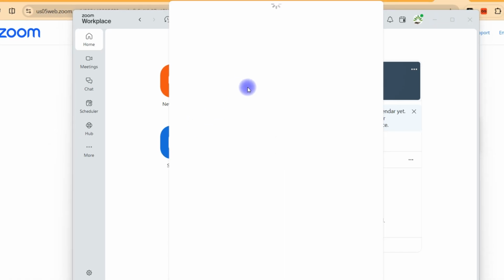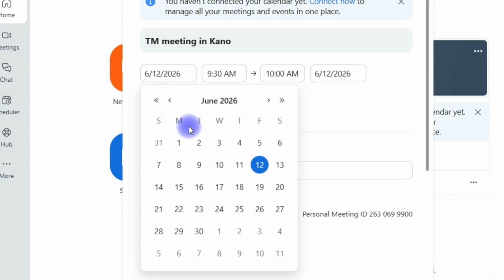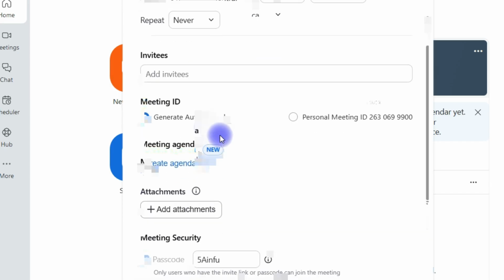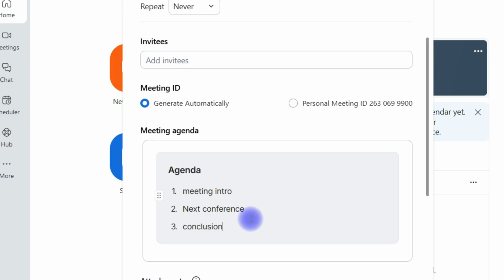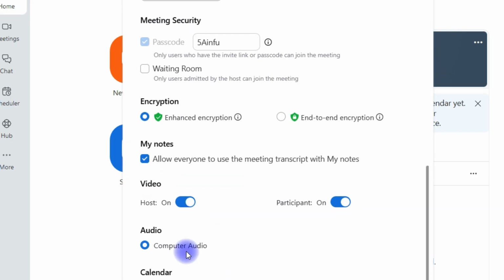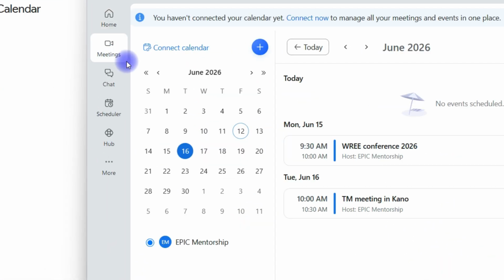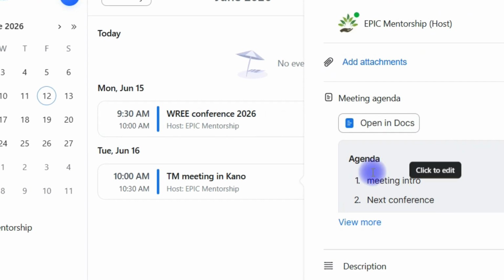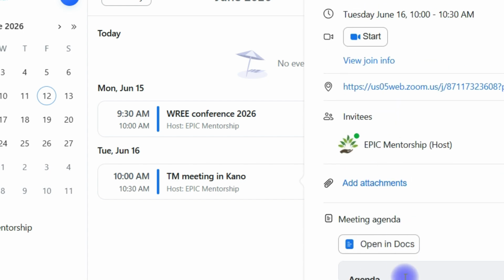How to Add a Meeting Agenda to a Zoom Meeting for FREE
In this tutorial, you'll learn how to add a meeting agenda to a Zoom meeting for free using Zoom.

Adding an agenda helps participants understand the purpose of the meeting, stay focused on key discussion points, and improve overall meeting productivity. You can include agenda details in the meeting description, invitation, calendar event, or shared meeting documents before the session begins.

You'll discover how to create a clear agenda, attach it to your Zoom meeting invitation, share it with participants, and keep your meetings organized and efficient.